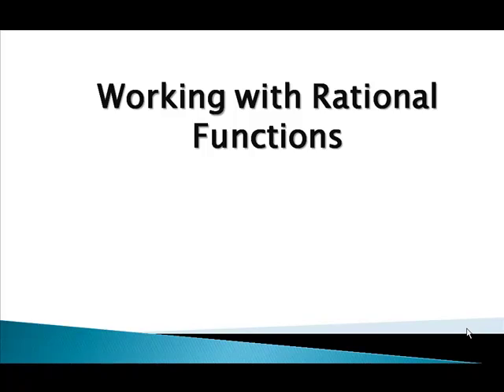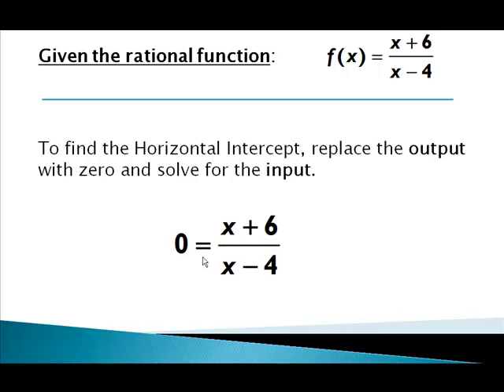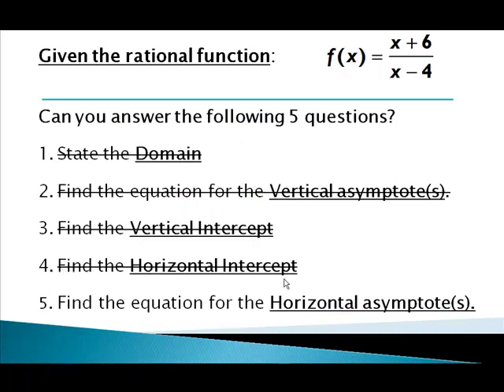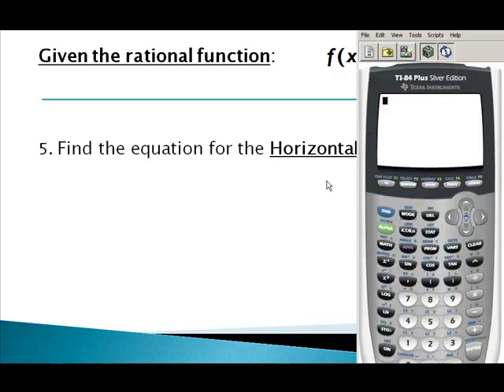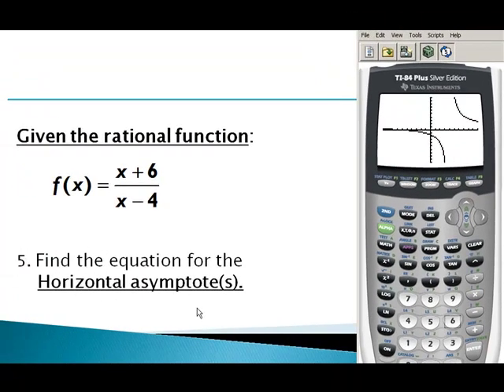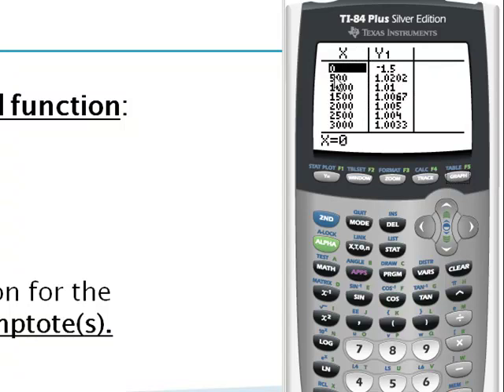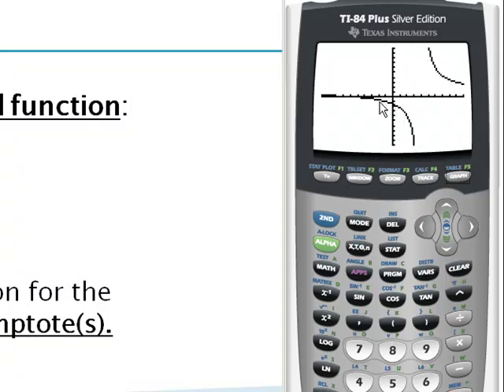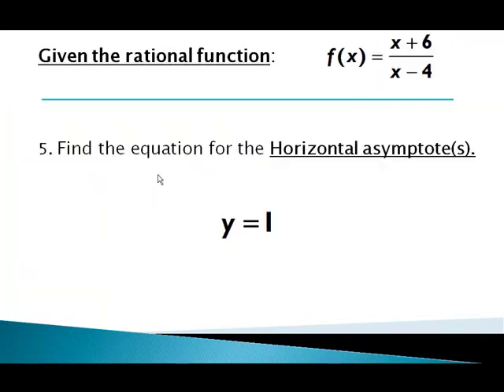Rational Functions Part 2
Working with Rational Functions Part 2